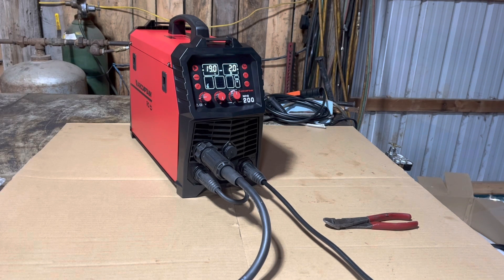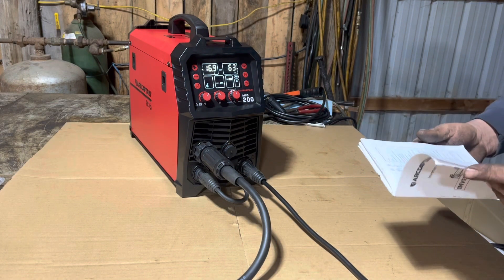Unboxing and trying out a new Arc Captain MIG 200 iMIG/TIG/stick welder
Trying out an Arc Captain Mig/Tig/Arc welder